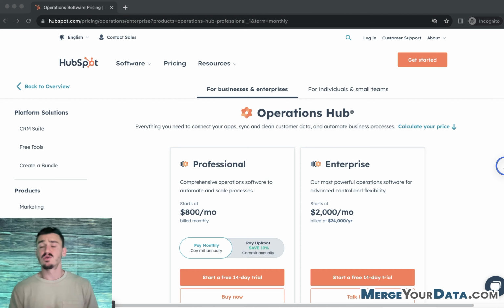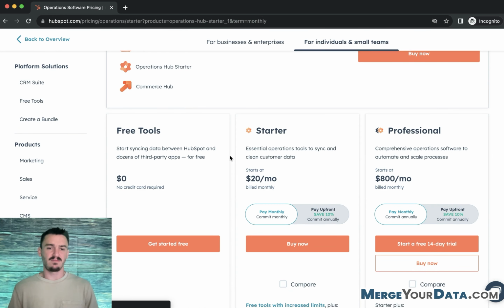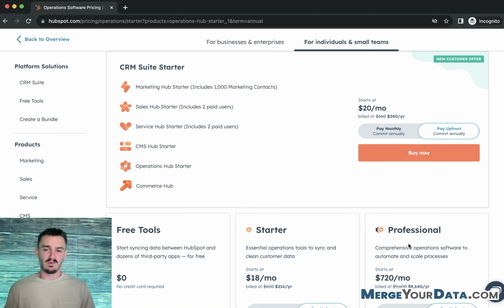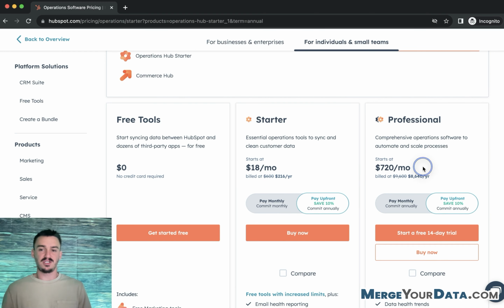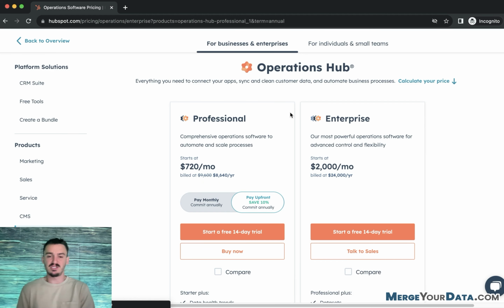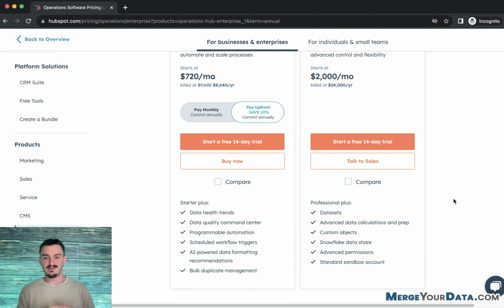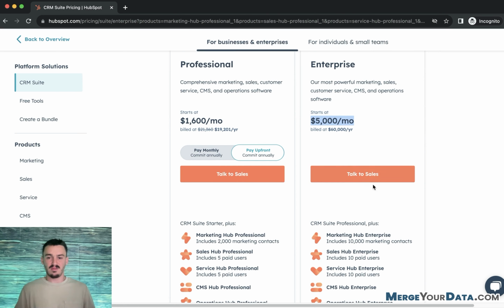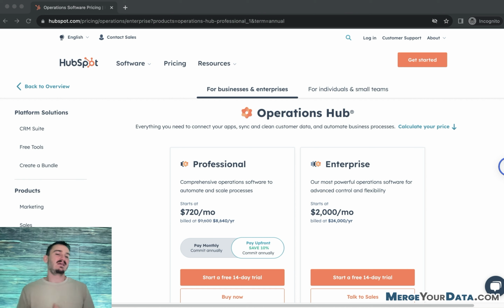HubSpot's Operations Hub Pricing Overview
HubSpot is pretty transparent with their pricing, but there can be some important details to pay attention to while considering purchasing.

Dan Saavedra from MergeYourData.com goes over the pricing details and when to consider upgrading.